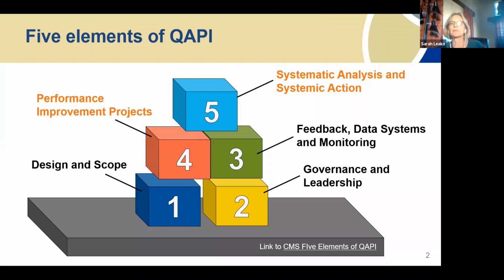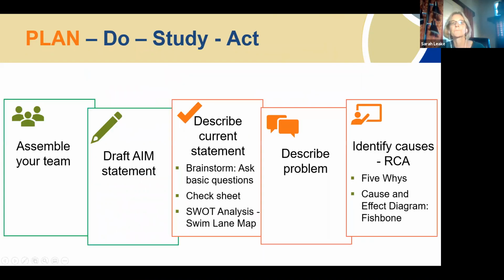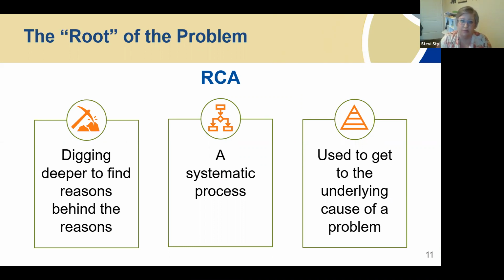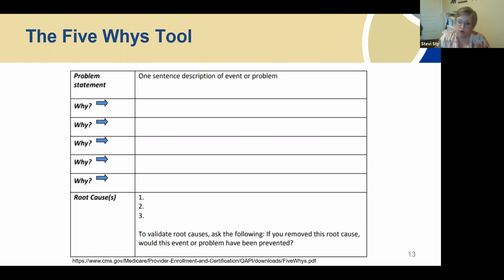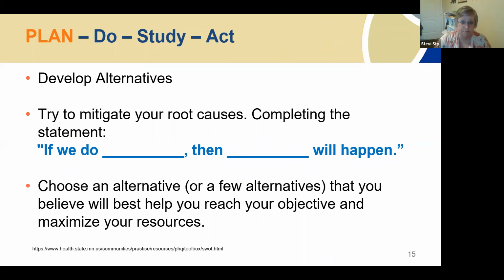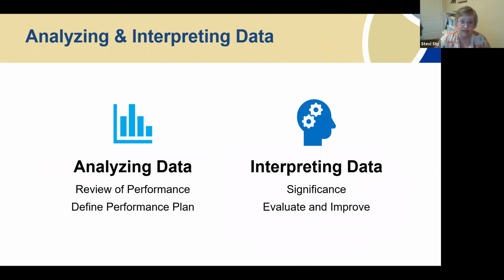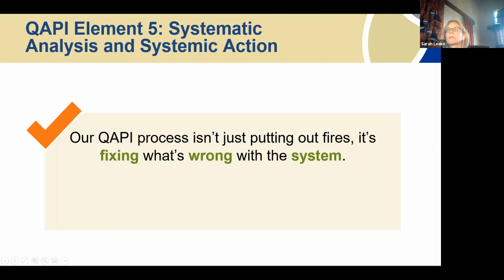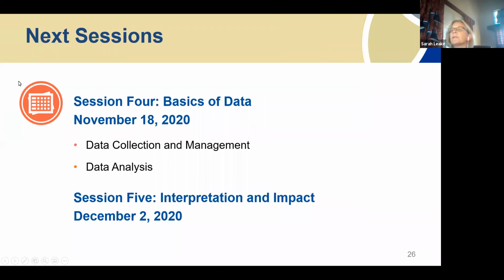Data Comes in All Sizes Session 3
Mountain-Pacific Quality Health's webinar series, Data Comes in All Sizes, focuses on Quality Assurance & Performance Improvement (QAPI) and how it can be applied in varies health care settings. Recorded for community coalitions, this webinar series focuses on the elements of QAPI. Session three was recorded November 4, 2020.